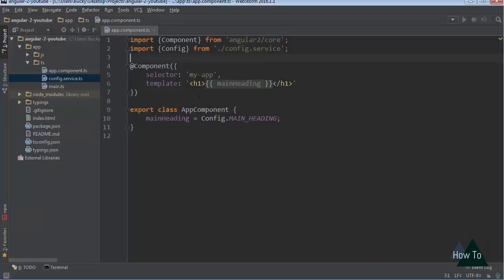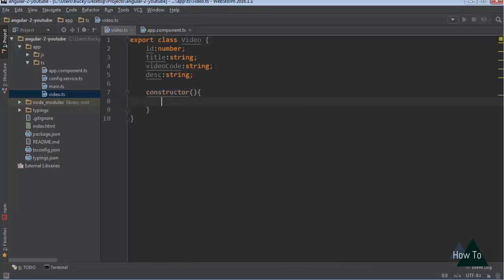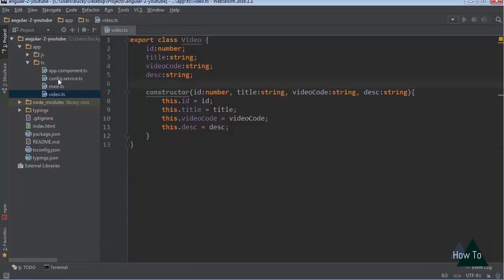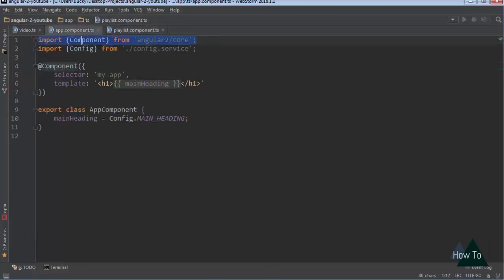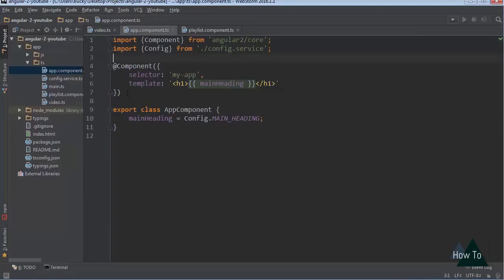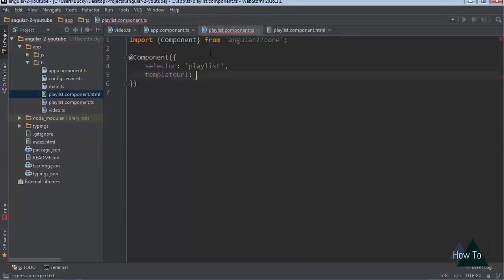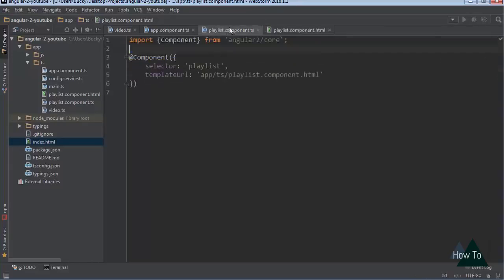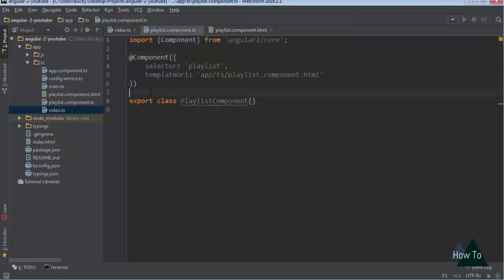How To Create Component in Anguler JS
AngularJS is a structural framework for dynamic web apps. It lets you use HTML as your template language and lets you extend HTML's syntax to express your application's components clearly and succinctly. Angular's data binding and dependency injection eliminate much of the code you would otherwise have to write.
so now we just need to set class variable so this the ID equals the ID of
whatever they passed in now let me do this
titletitle video called video call it in destin s alright so in like two seconds
we created a video class so again we're gonna take these videos were just create
like five or six just real quick and then this is where we're going to be
adding to our playlist component so now let's go ahead and make that playlist
component so you see the convention i'm following right here whenever you make a
component you're right
whatever the name is whatever you choose . component . TS so for this I would
just say I just made a playlist . component . TS right like that so we can
actually copy some stuff from our main component so i have to type it again so
we're actually going to need to import this since we're going to be creating
component and then just do all this other stuff by hand so you can kind of
see me as i do it live so since this class isn't just going to be a
traditional class like this is actually going to be a component use the app
component decorator now inside here is when get out of here thing whatever you
are is where you can make your selector in your template so i'll just say the
selector in other words this is just the tag name whenever we include this in
HTML we just use the tag complex's me
playlist and also here's a little trick I want to talk to you guys about so you
see that I said that this is your selector that's what we just filled out
now your template is essentially the HTML that is going to be displayed
whenever you use
this component however it's actually not really a great idea to include your HTML
right here because think about this right now we just have a heading
I mean not really that difficult but what happens when we make this playlist
we're probably gonna need some divs and spans were probably gonna need to embed
that video so if we have a crapload of HTML right here then it's just going to
get all cluttered up with our type script and also what if you give this to
your web designer and they're like a lucky I don't know type script
don't make me worry all this code right here like dude just landed script it's
not that difficult but now i only work with HTML like okay I'll do you a favor
dude what we need to do is we need to separate our type script files away from
HTML files and by the way it's not just annoying what designers is actually
cleaner this way in the proper way to do anyways so instead of just having a
template right here we can actually have a template URL so this is essentially
going to be HTML file that represents whatever HTML we want to use for the